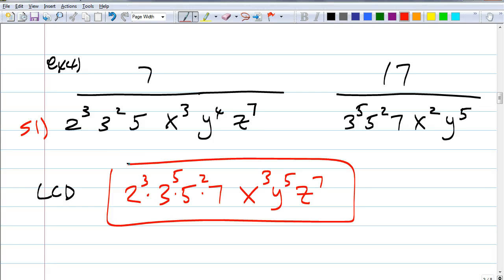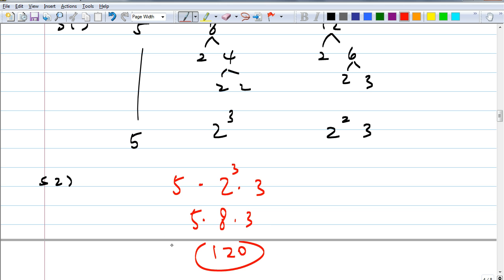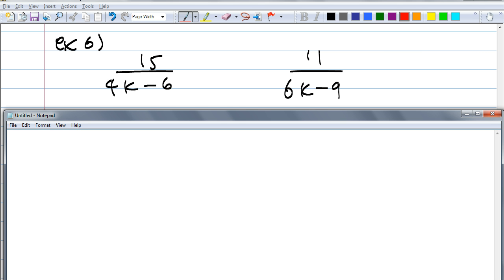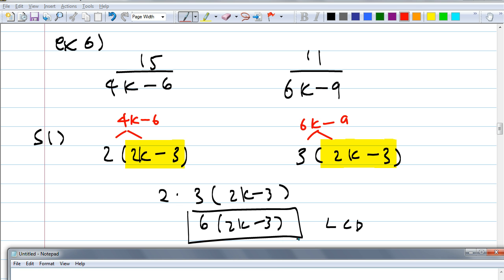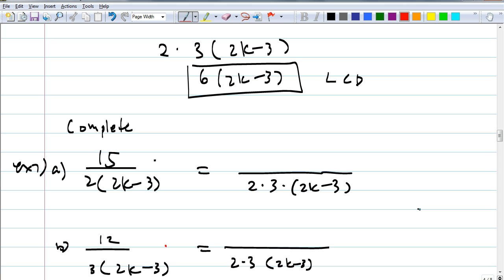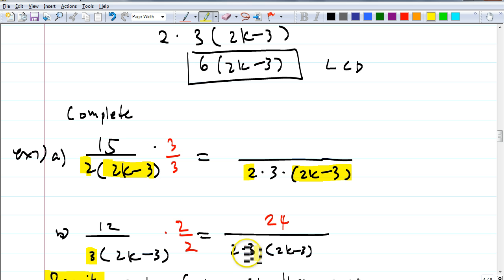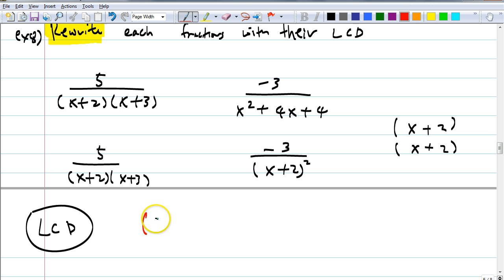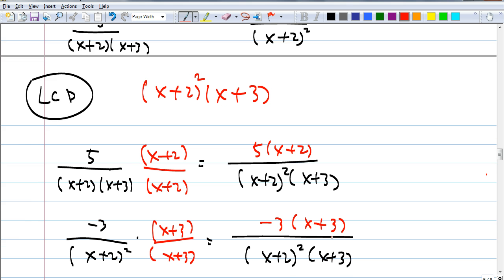algebra 6.4.2 Least Common Denominators